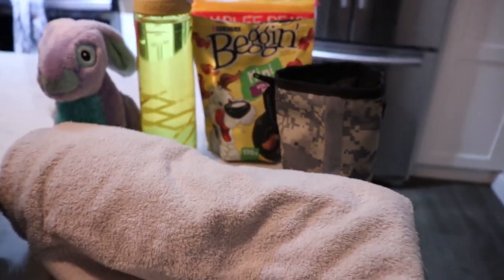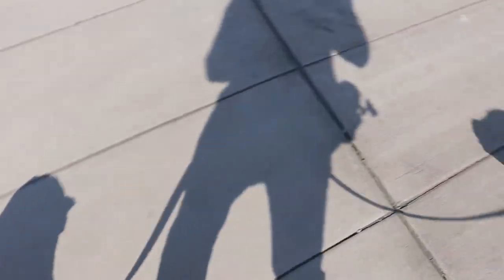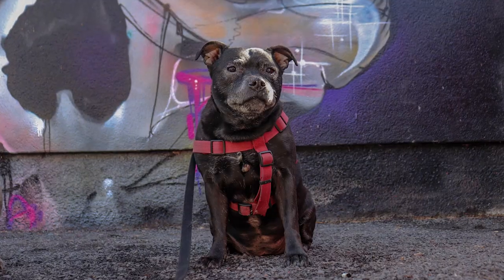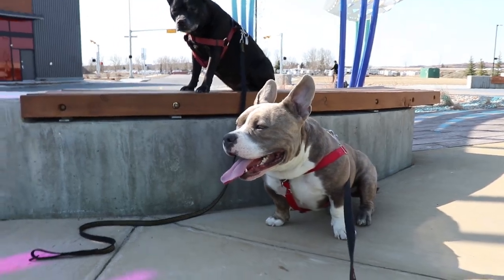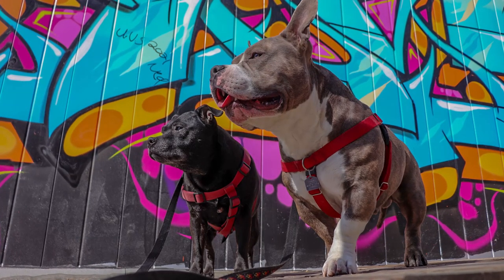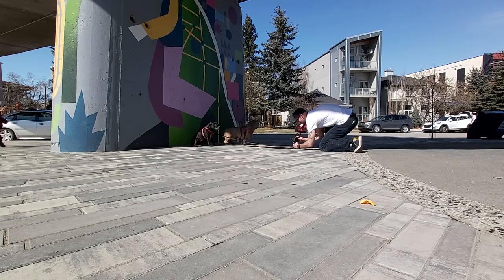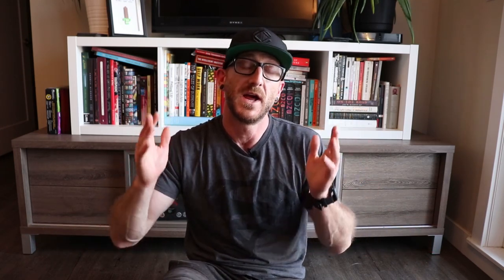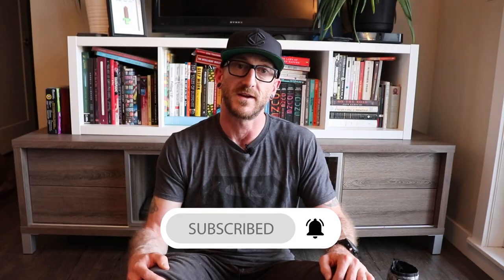9 Tips And Tricks On How To Take AWESOME Dog Photos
I love to take my Staffy and Pocket American Bully out to take photos. Over the last 11 years with my Staffordshire Bull Terrier Ruby I have learned a lot of dog photography tricks and tips. Now that I have my 1 year old Pocket Bully I have some of the best dog models you could ask for.

In this video I cover the basics of what you are going to need to do in order to get some AWESOME dog photos. This doesn't require any fancy photography equipment, a smart phone will work just fine. If you have fancy camera gear, this will be helpful for you as well.

👍 Bloop That Like Button!

Gear used to make this video:
👍 Paw Lifestyles – Dog Treat Training Pouch
👍 Canon Rebel SL2 Camera
👍 Ubeesize Flexible Phone & Camera Tripod
👍 Amazon Basics 60-Inch Lightweight Tripod
👍 PoP voice 16 Feet Single Head Lavalier Lapel Microphone

Visit my website Pibbles & Bits for all things bully breeds, including American Bully dogs, Pit Bulls, Staffordshire Bull Terriers, American Staffordshire Terriers, Bull Terriers, French Bulldogs, Rottweilers, Olde English Bulldogge, Aussie Bulldogs, Boston Terriers, and many many more!